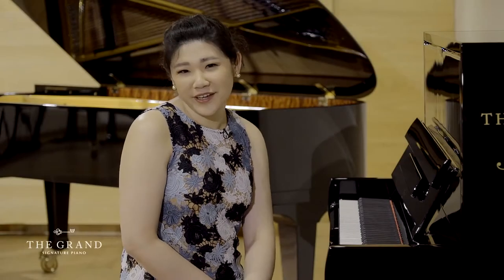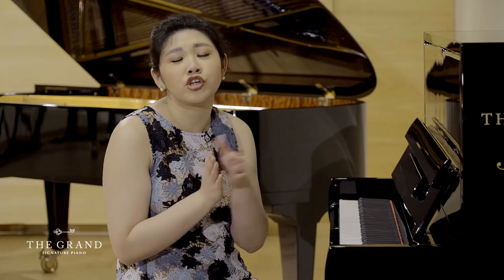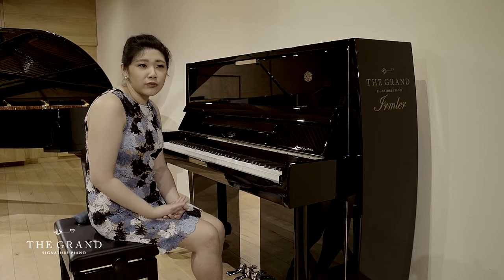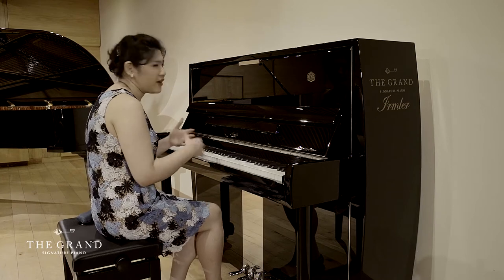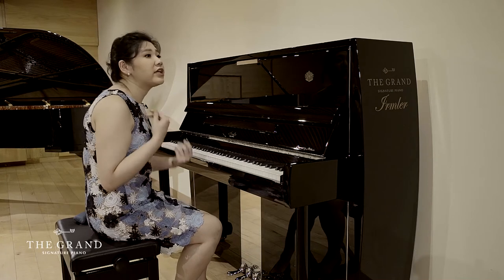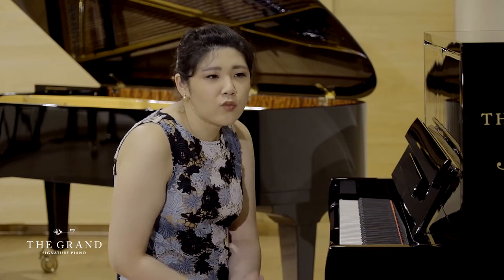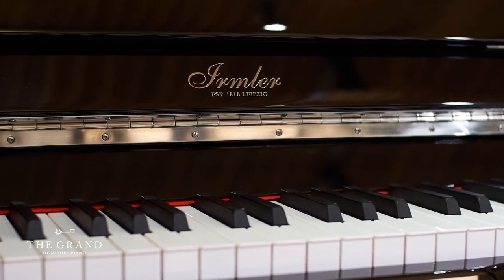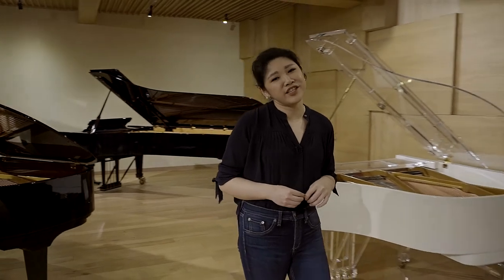“Getting To Know Your Instrument” Series: Irmler Upright PIano, Art Design “Alexa”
The Grand Signature Piano presents “Getting To Know Your Piano” Series

Featuring our line up of beautiful crafted instruments, The Grand Signature Piano invites you to get to know our instruments better, through the eyes of our brand ambassador, Dr. Edith Widayani.
Join her as she walks you through each instrument, giving you an insight of the piano from the perspective of a concert pianist.

Hailed as one of the most influential pianists in her home country of Indonesia, Dr. Edith WIdayani has established herself as performing solo artist, chamber musician, and music educator with appearances in North, Central, and South Americas, Europe, and Asia. She earned her Doctorate of Musical Arts degree in Piano Performance and Literature with double minors in Collaborative Piano/Chamber Music and Music Theory from the prestigious Eastman School of Music - the first Indonesian to earn a doctorate from Eastman.

In this episode:
Irmler, upright piano
Art Design by Rene Vindetti
“Alexa”